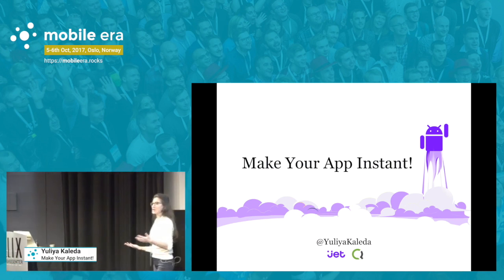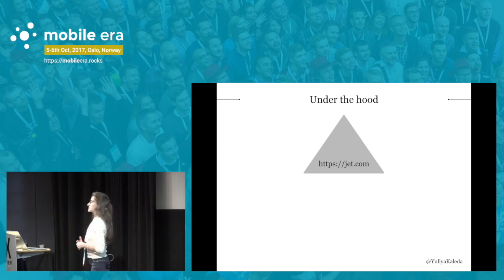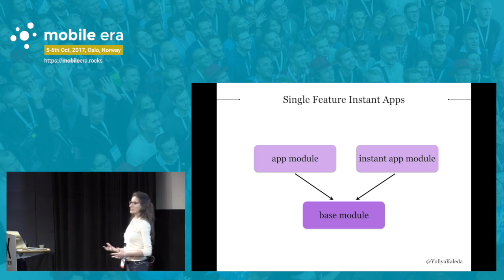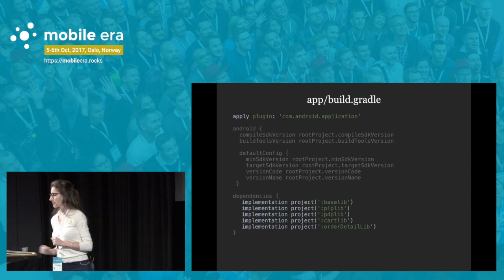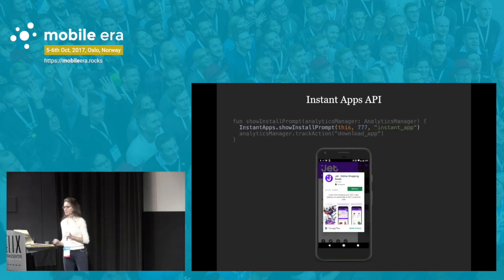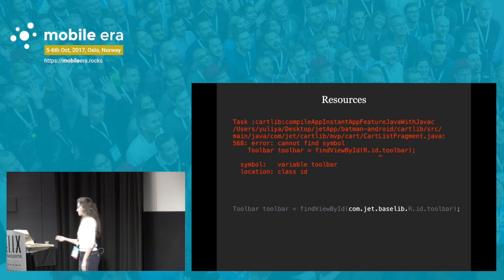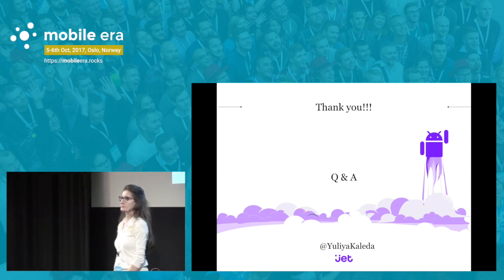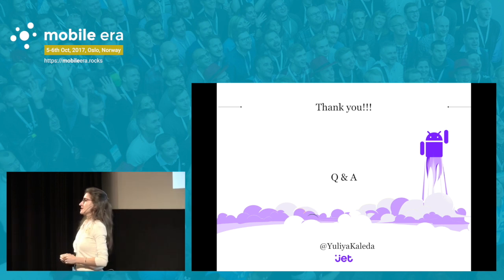Make Your App Instant! - Yulia Kaleda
Instant Apps is a bridge between mobile web and native apps. It absorbs the best of both worlds and provides a unique user experience. Instant Apps was designed with speed, light weight, best UX and modularity in mind. Just like mobile web apps Instant Apps is very light and does not require installation. On the other hand, it provides a truly native user experience with material design and native navigation, which users are so used to.

Building Instant Apps requires a lot of work on the architecture side, modularization and reducing the app size. Instant Apps types, architecture changes, size and feature constraints, practical tips to slim down the application, lessons learnt will be discussed during the talk.